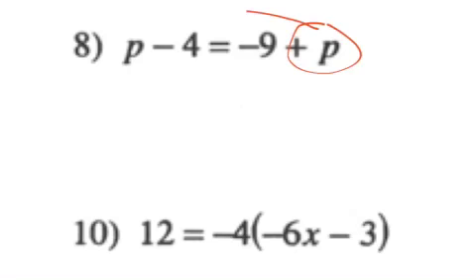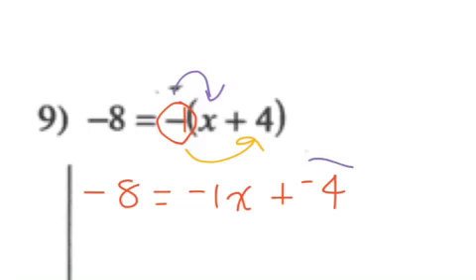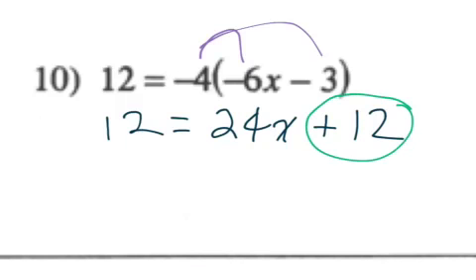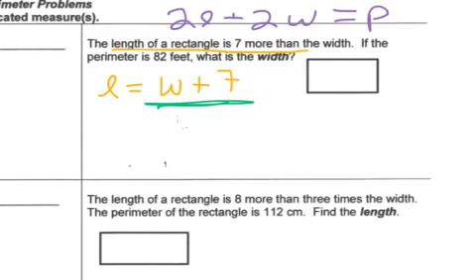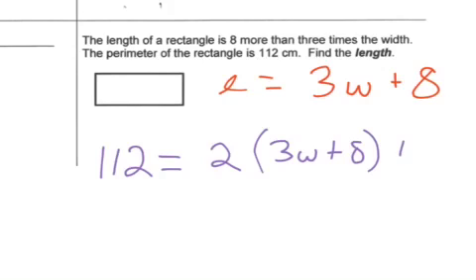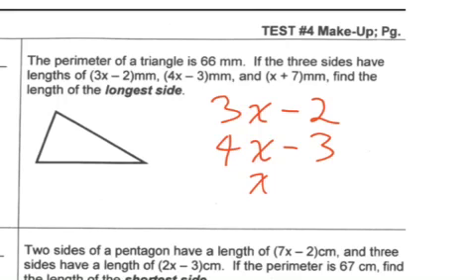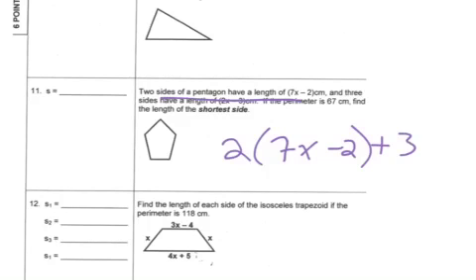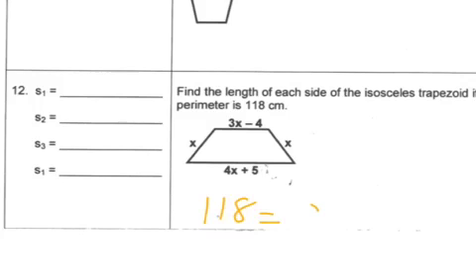Test explanations from 9/26 quiz, Part 2